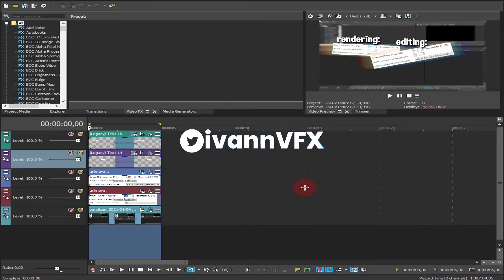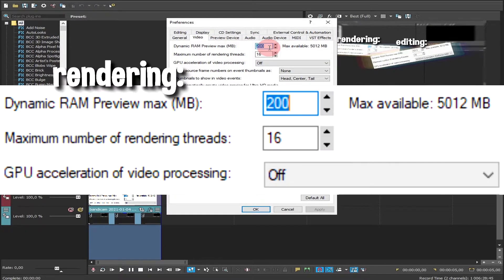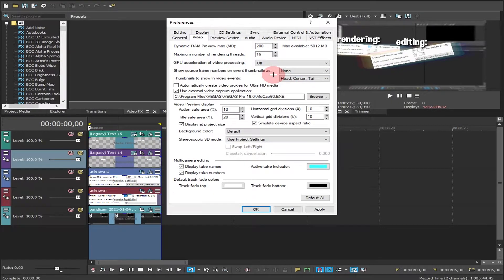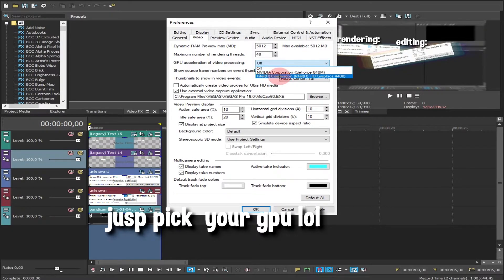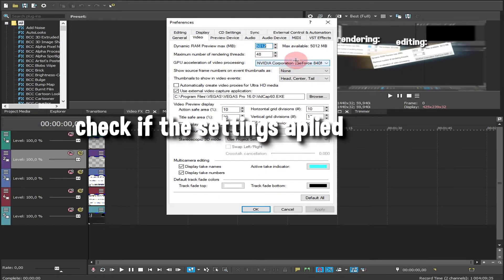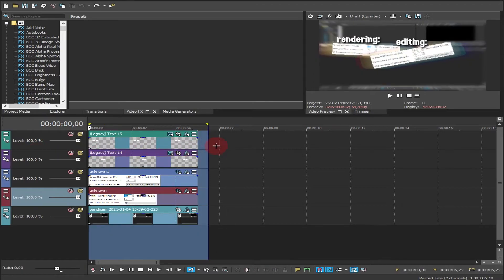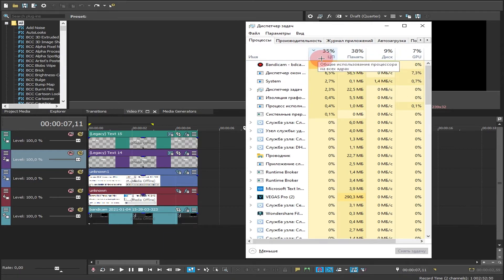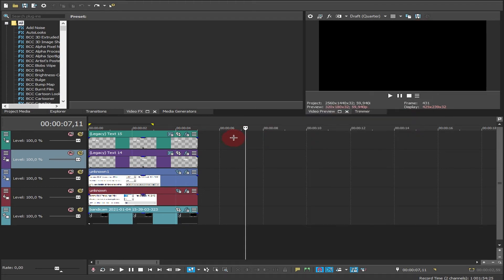How To Fix Any Crashes/Lag While Editing Or Rendering(Vegas Pro)(Working January 2021)